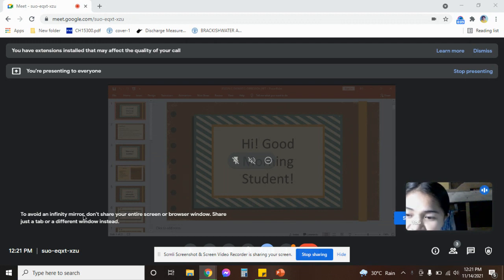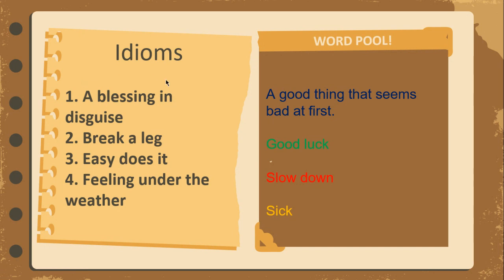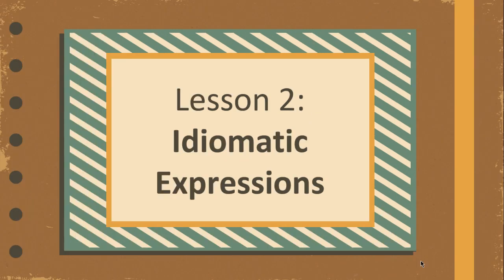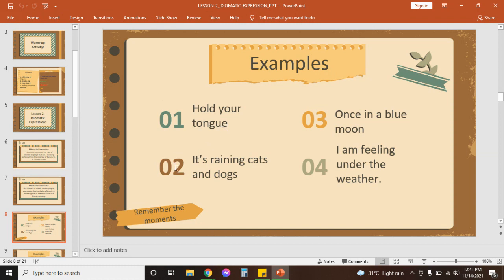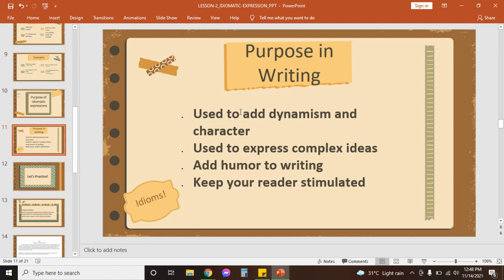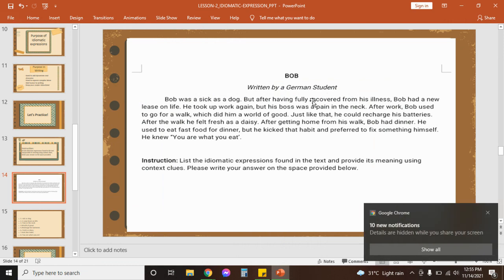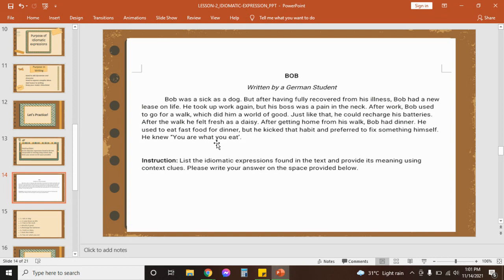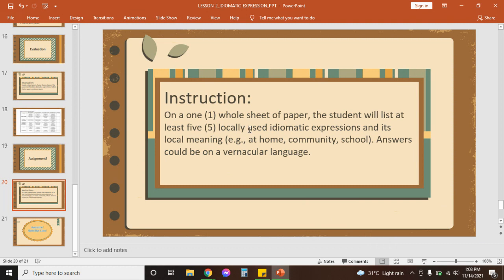LESSON 1 "IDIOMATIC EXPRESSION"